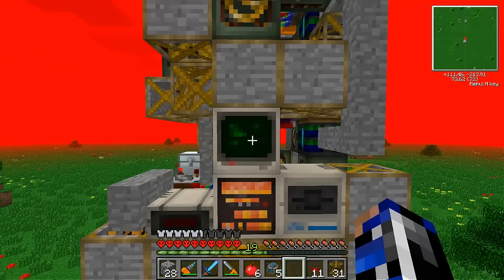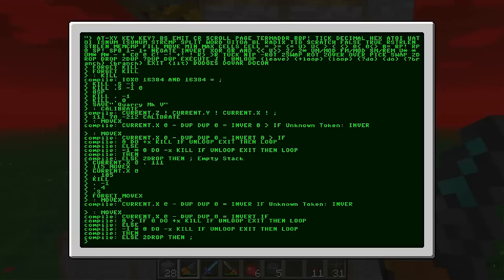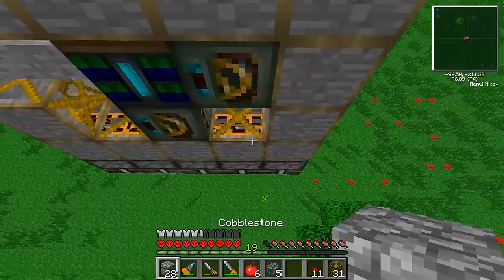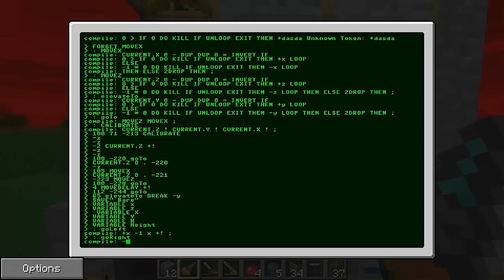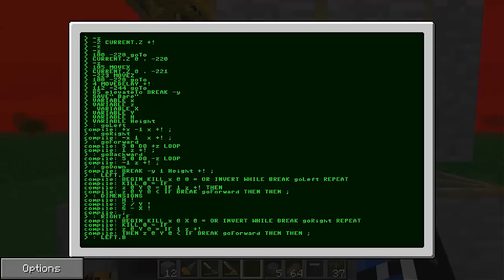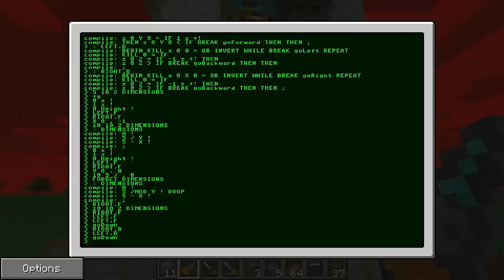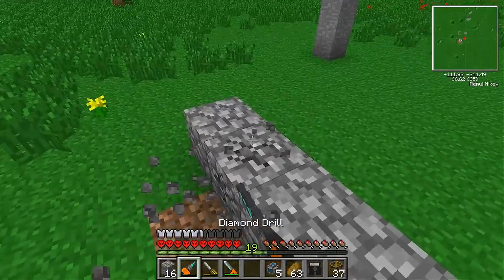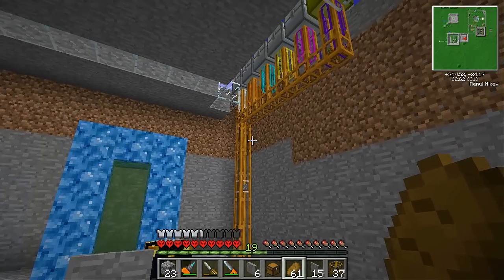EEPower [S3E54] - Hurry Up, Chief!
In this 1 hour special, we do some coding. LOTS of coding.